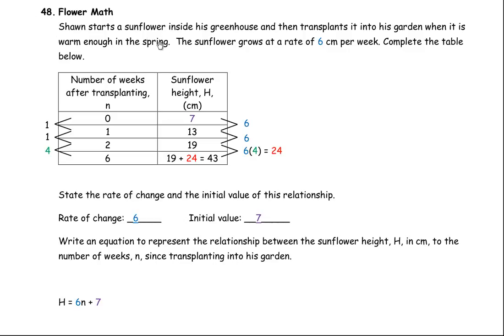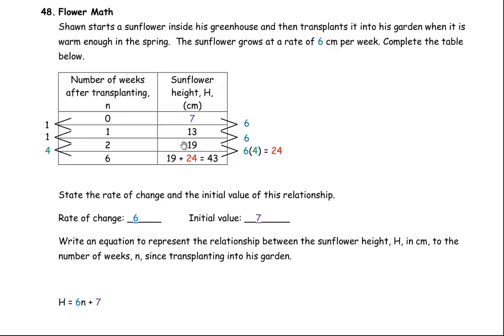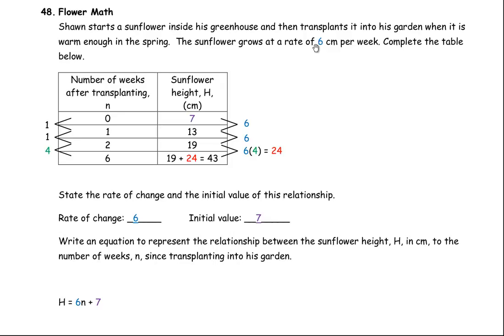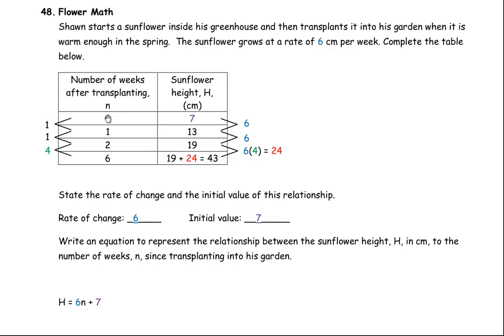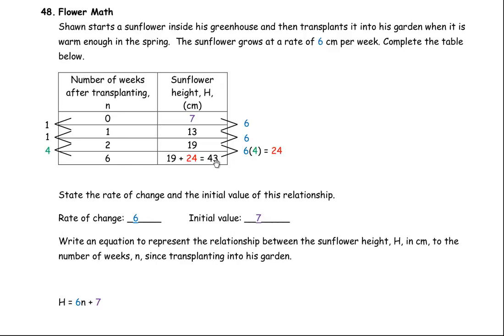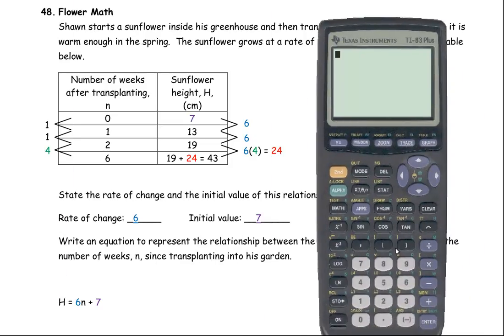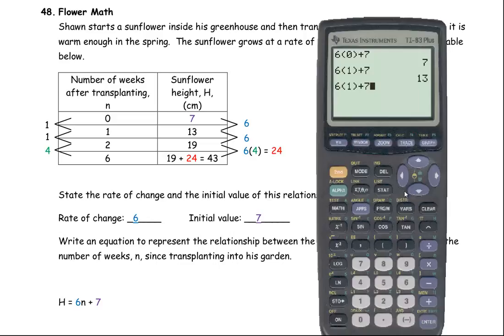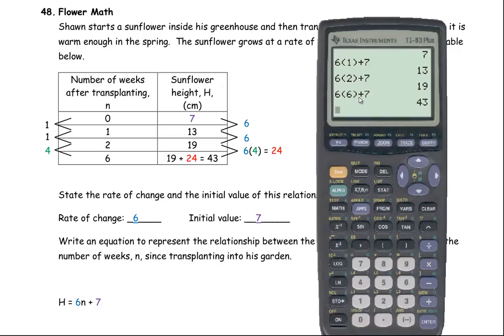Question 48 Linear Relations Grade 9 Applied